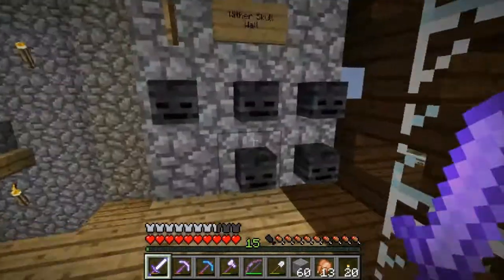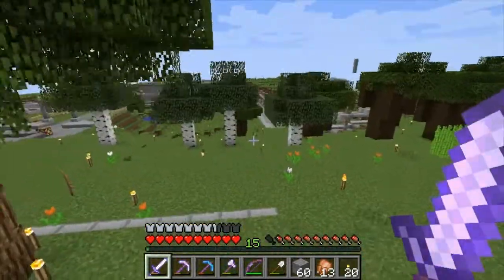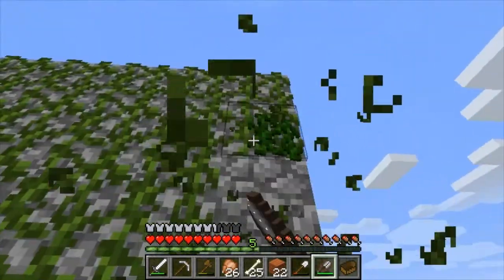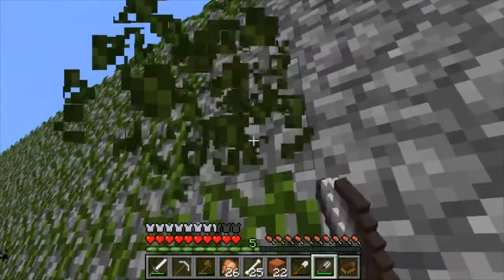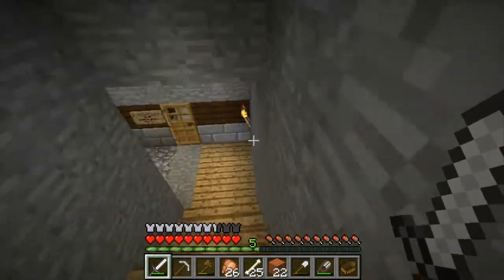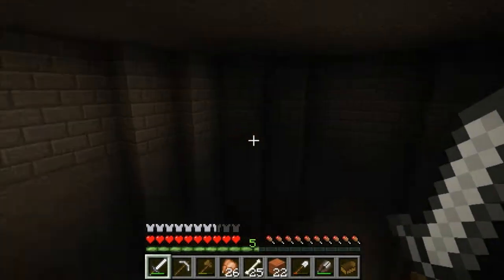Hypermine Vanilla - S2E2 - Digging holes and changes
Welcome to the Hypermine Vanilla server, now on 1.8, where we get to building the great city of ... Hyperpolis?

Hypermine and Hypercraft are whitelisted servers that aren't currently taking applications, keep an eye out for competitions or announcements regarding spaces.

Attribution!
Details